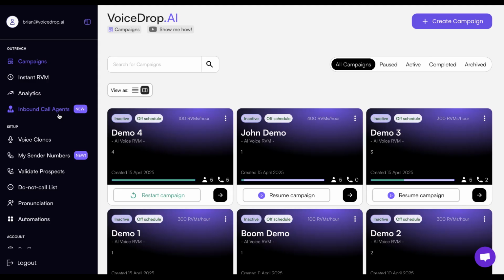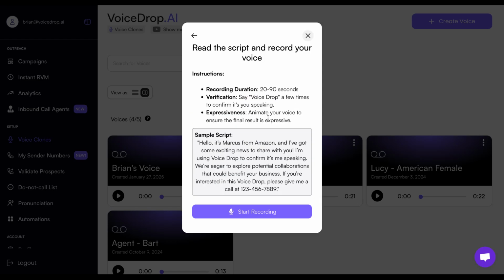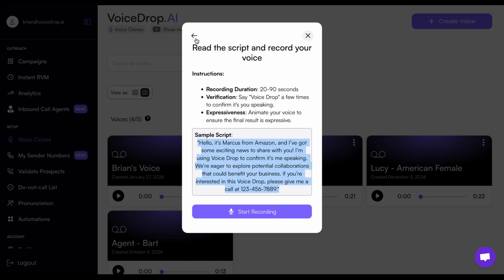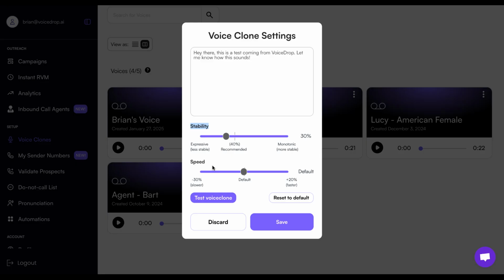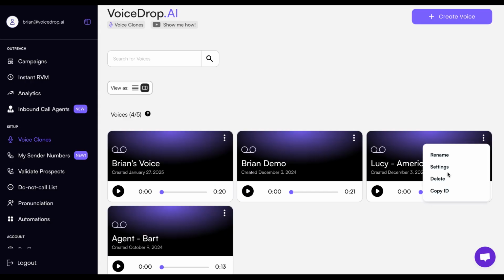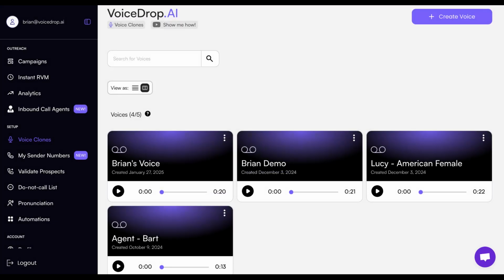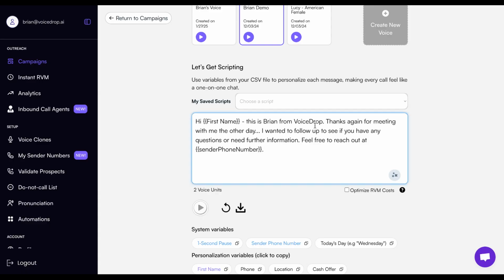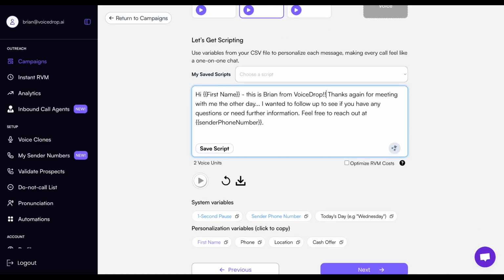How to Optimize Your Voice Clones for Natural, Human Sounding Results | VoiceDrop Tutorial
In this quick tutorial, you'll learn how to get the best results from your voice clones on the VoiceDrop platform.

✅ Record your voice naturally (no robotic tone!)
✅ Practice your script beforehand for clarity
✅ Adjust speed and stability for fine-tuned performance

With just a few tweaks, you’ll have voice clones that sound like you, not a machine. Whether you're sending ringless voicemails or running outbound campaigns, this guide will help you sound professional and real.